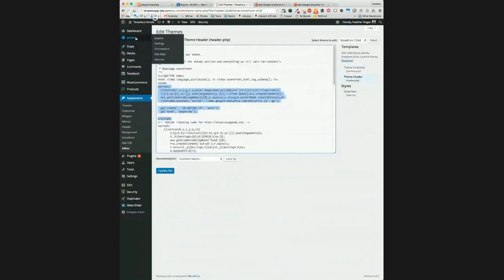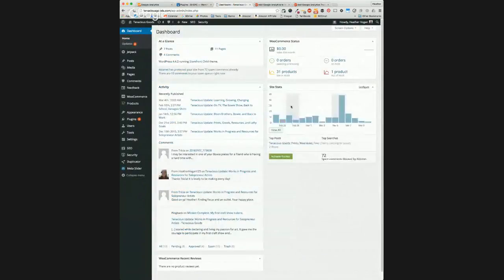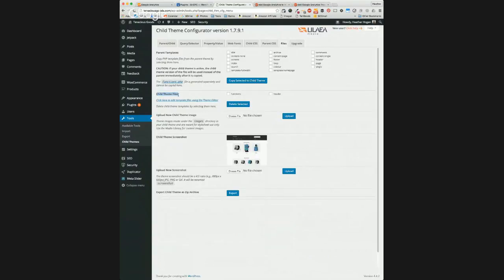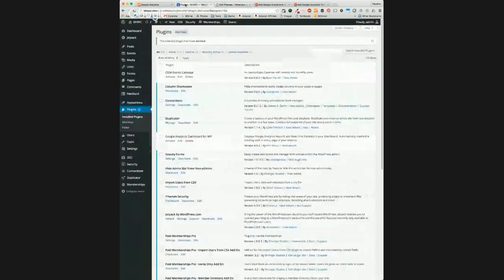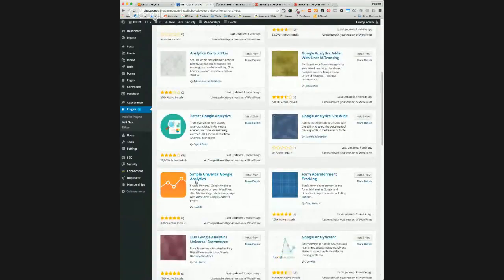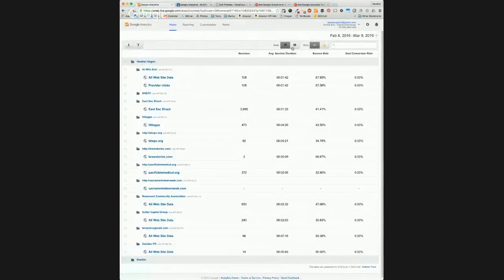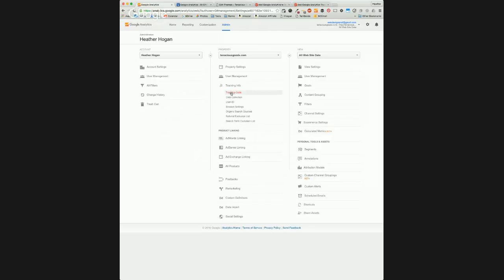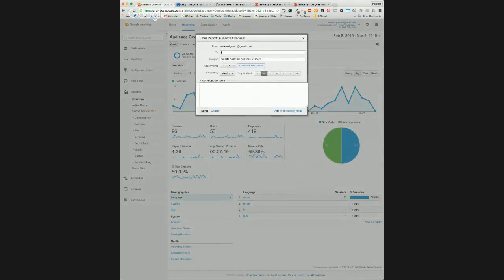Add Google Analytics to WordPress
GCOM 361 at SCC